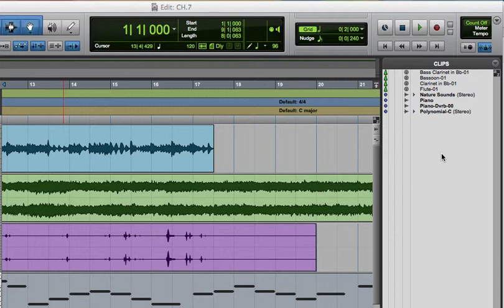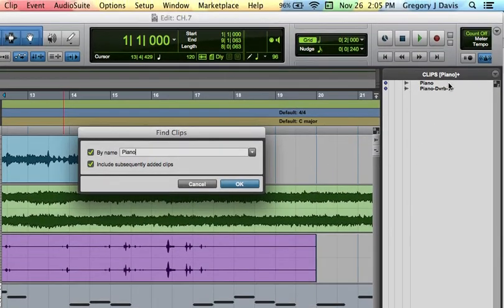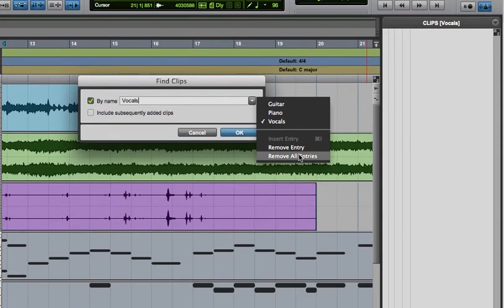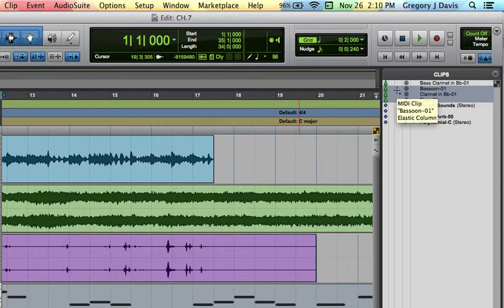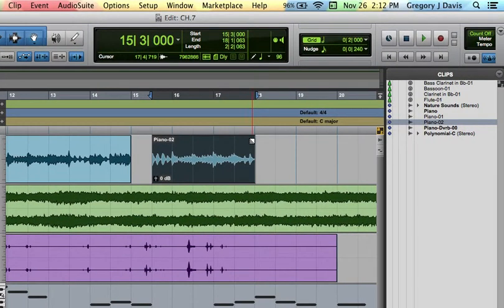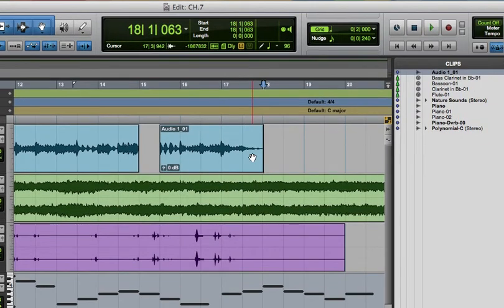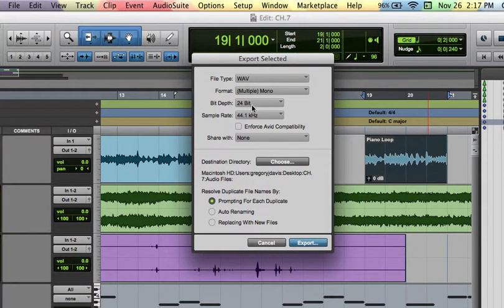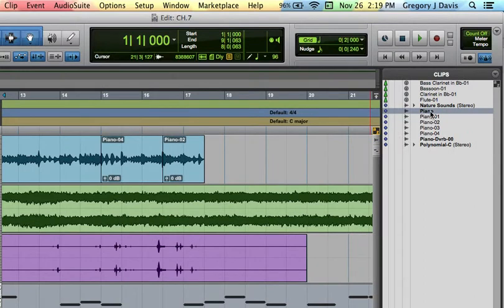MRT3: PT110 Module 7 Pt5